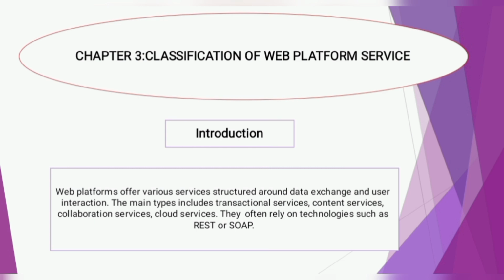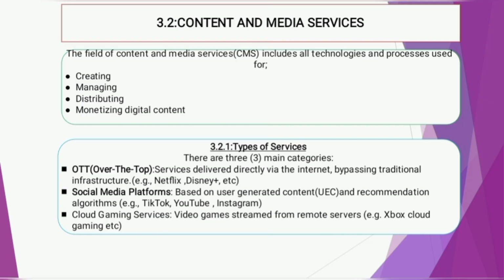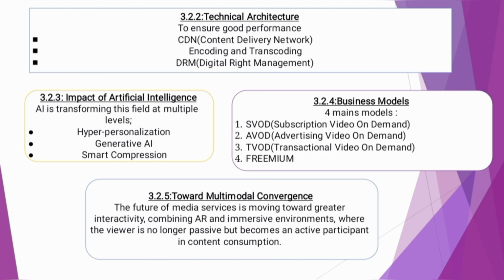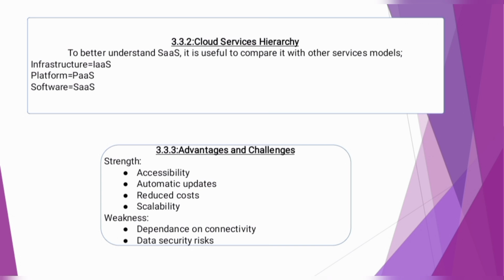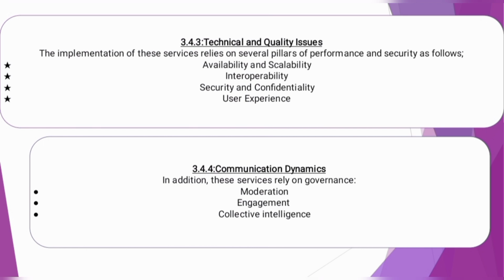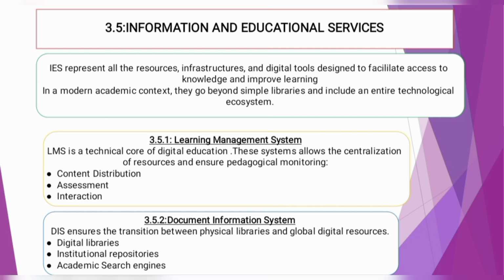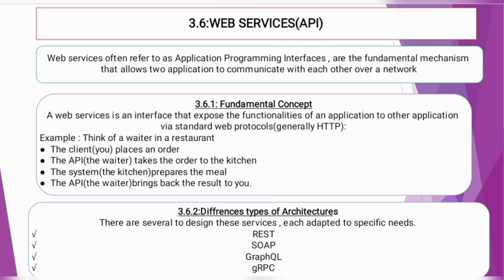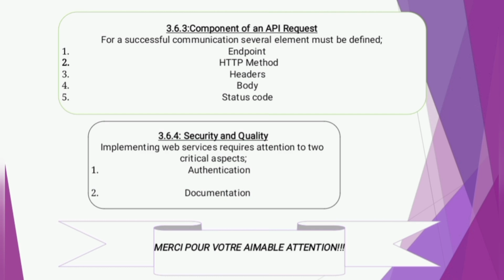chapter 3: web plateform